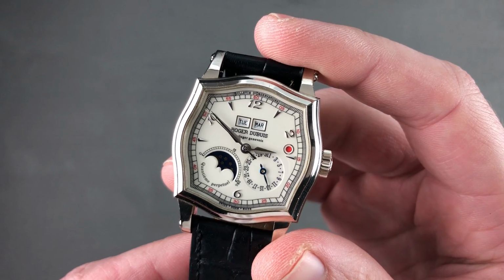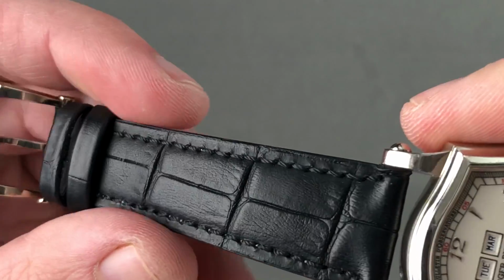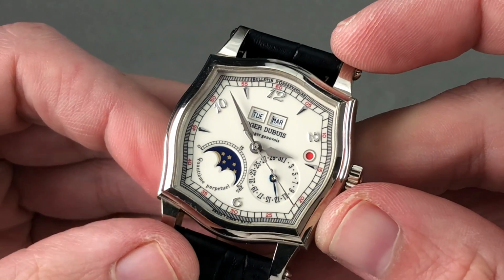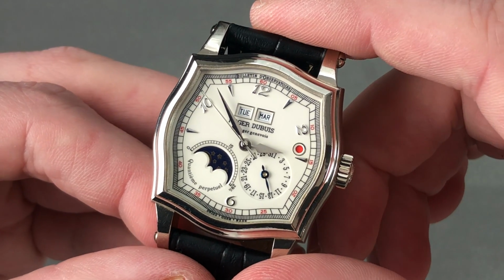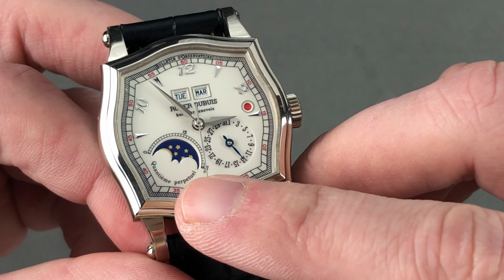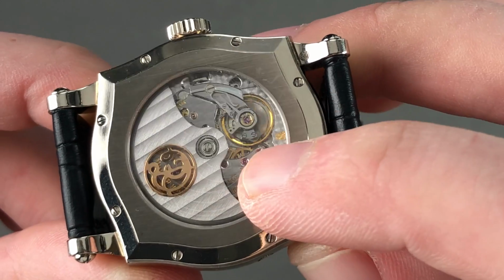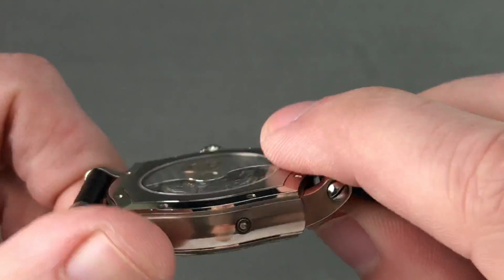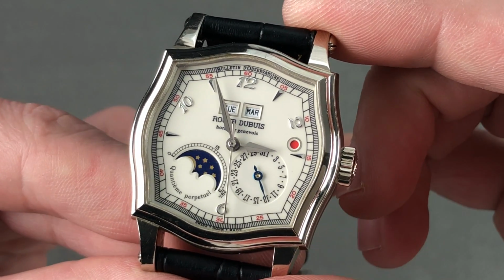Roger Dubuis Sympathie White Gold Perpetual Calendar S37 5739 0 Roger Dubuis Watch Review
The first generation Roger Dubuis Sympathie 37 Perpetual Calendar S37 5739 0 is encased in 37mm of 18k white gold surrounding an ivory dial on a black alligator strap. Features of this Roger Dubuis Sympathie Perpetual Calendar include Geneva Hallmark, Besancon chronometer certification, hours, minutes, seconds, day, date, year, leap year indicator, perpetual calendar, and moon phase.

For complete details, watch the full Roger Dubuis Sympathie Perpetual Calendar review by Tim Mosso!